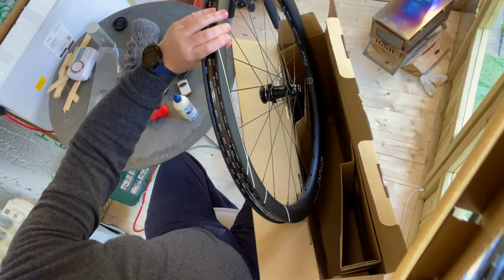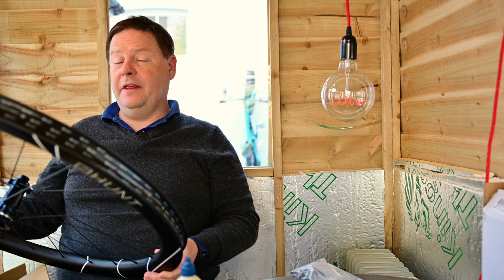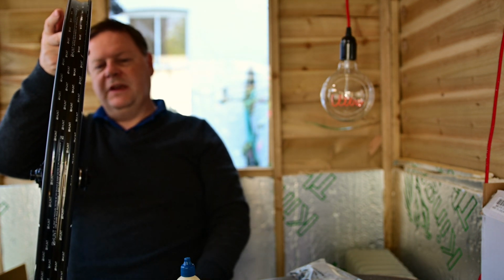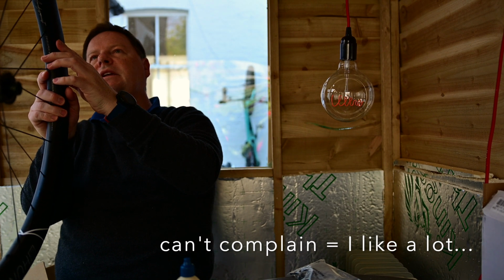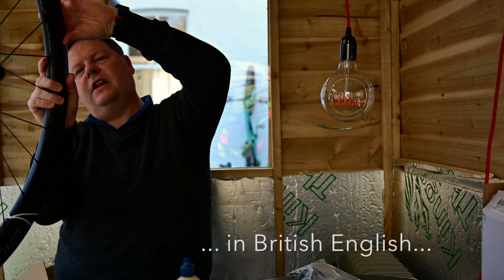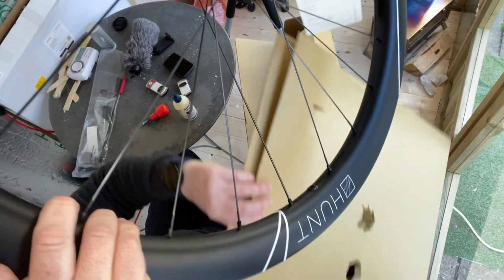Unboxing Hunt Limitless Gravel 42 Wheels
I have a new lens and loving the look in le shed (minus the insulation uncovered obviously) but now I can see why the sigma 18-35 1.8 is a classic. wow. I have not had a sigma lens since, well I was a student so go figure how long ago!

After months of waiting for the 3T Discus 40|45 (super wide 29mm internal, 40mm external, 45mm deep) and then when it became available now 5 months later still not shipping to the UK due to Brexit... it was time to find an alternative, and given how good my hunt carbon and alloy wheels have been... then this was it and wow are they nice!

they are basically 2mm smaller either side, and 3mm shallower than the Discuss, but the Hunt Limitless 42s at 25mm internal, 36mm external and 42mm deep are by no means small. I got the ceramic bearings version as it was available sooner, not sure if they are worth the extra... but may need some EZO bearing versions to find out and compare... it would still be less than one pair of many other wheels...